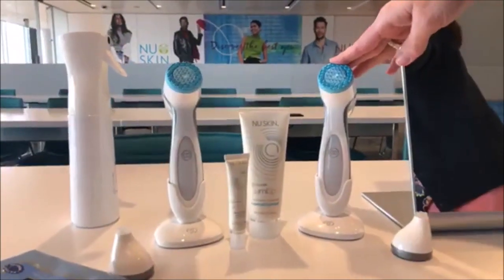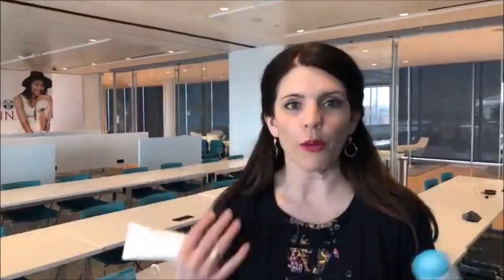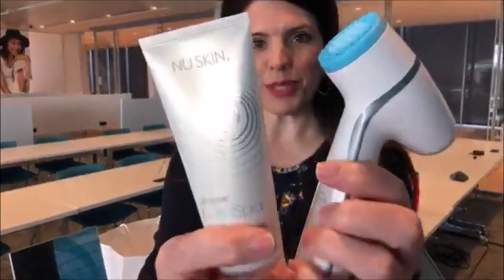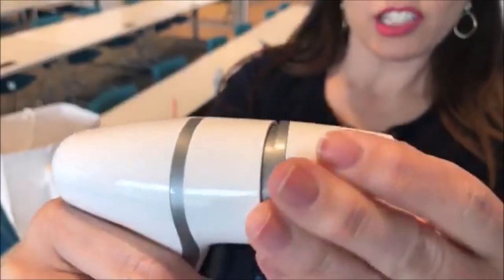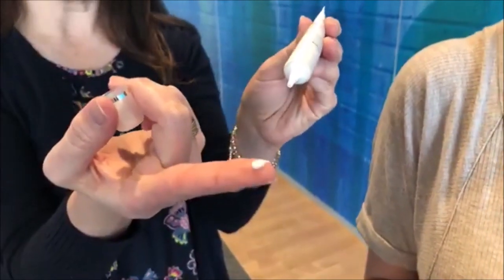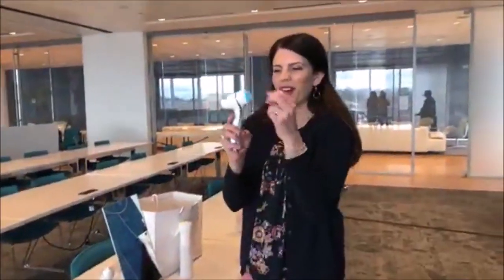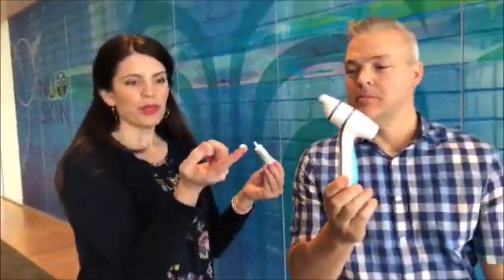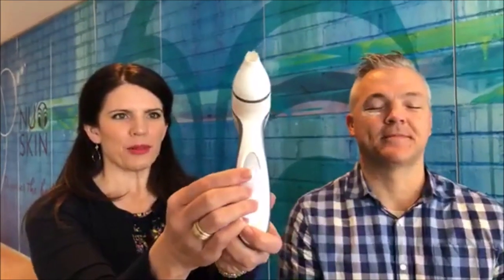Lumispa Accent Demo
Sing up
Ask yourself this... Want to change your future, look younger, be healthier or make more money? Nu Skin will help you. How much money would you need to change your lifestyle & financial future? Nu Skin can help you. You can do this Business!!! And the best part is... It is free! To receive a discount of 30% up to 40% on all products. Just register as a Nu Skin distributor.